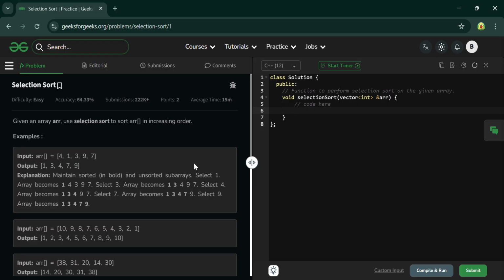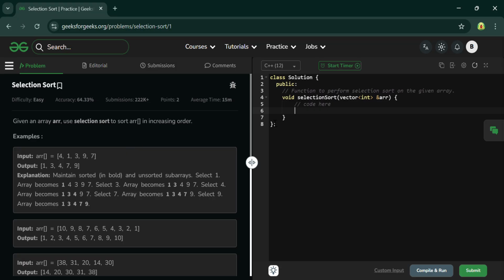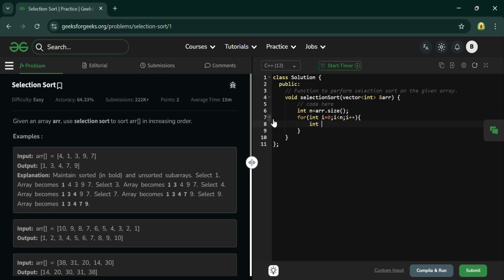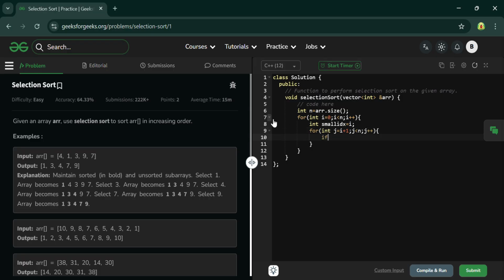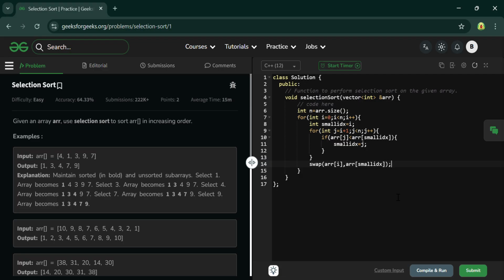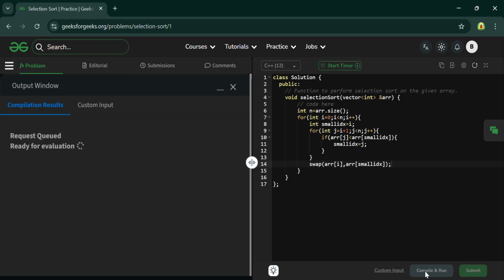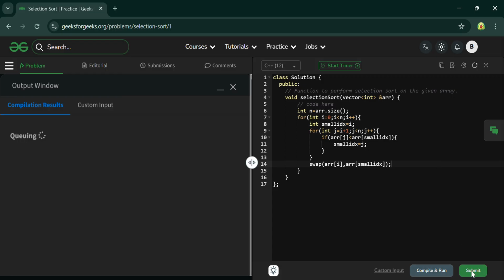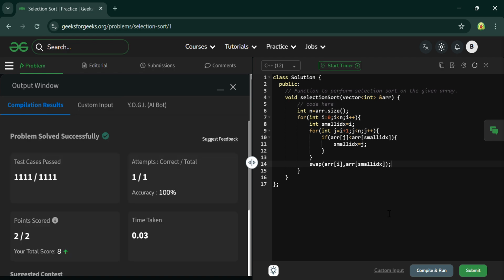Selection Sort Practice | GeeksforGeeks